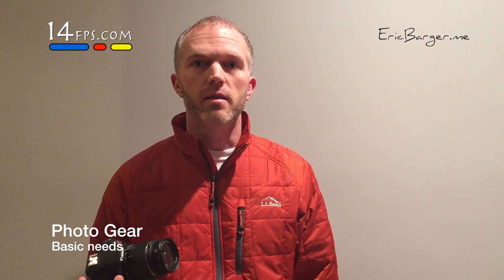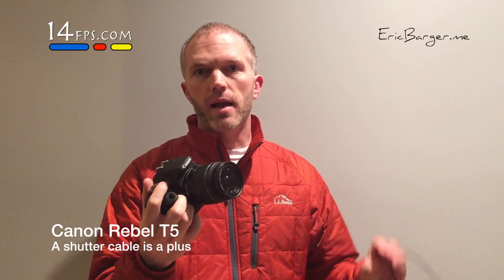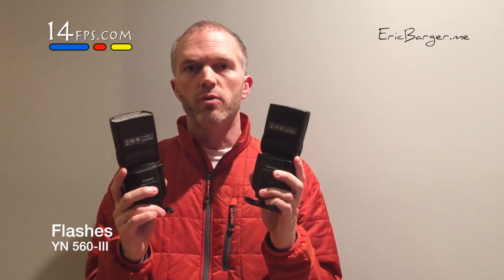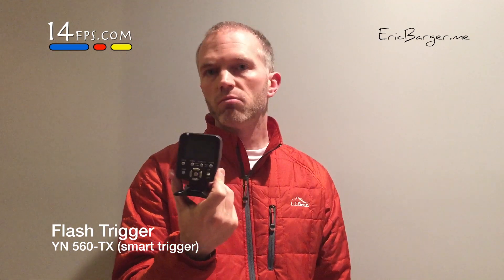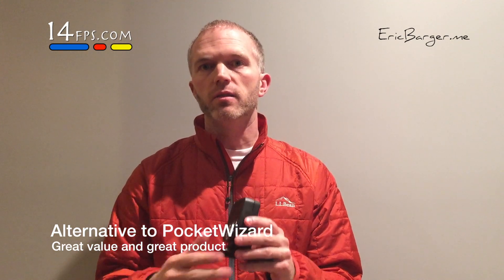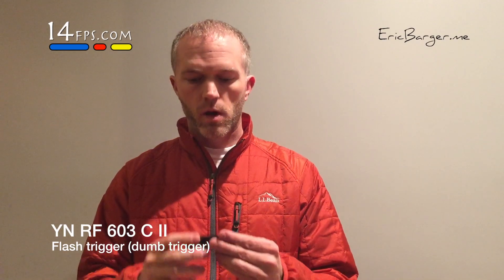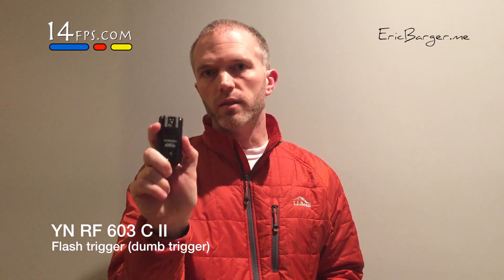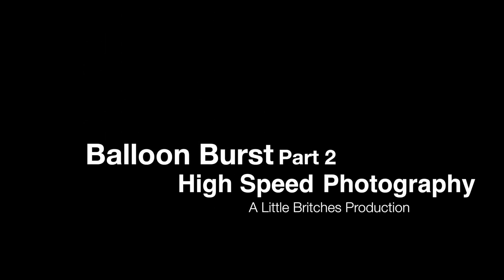Balloon Bursting Part 2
How to photograph a water ballon bursting at high speed.

When it comes to catching a water balloon bursting on film, you are going to need a few things. We are going to talk about the least amount of equipment that you will need. We will start off with this camera. This is just the typical DSLR. It’s a Canon Rebel T5. It’s been out quite a while, entry level. It has manual focus which is important. It has bulb exposure which is also important and it allows us to hook in a shutter cable, which is not as important, but very convenient. So a shutter cable that actuates the shutter. Next you’ll need flashes. One is good enough, two is great. These are just Yongnuo 560-III. They are manual flashes. They work great. They have wireless radio triggering built in and we will get to that in a later video, but two flashes. These retaill for about $70-something dollars a piece on amazon.com. Next you’ll need something to actually trigger the flashes and for that we are going to use the Yongnuo 560-TX, the transmitter. This transmitter is about $50. It’s a little on the expensive side, but compared to Canon and Nikon products it is definitely on the inexpensive side. What this does is it will receive a signal and it will tell your flashes to fire. So something has got to tell the transmitter to fire and that is the trigger trap flash adapter. Go to triggertrap.com and you can have your flash adapter and it comes with this nice cable. You have to use an iOS device. Here is an iPhone 5 with a trigger trap dongle. So what we’ve got is a trigger trap dongle which is separate from the trigger trap flash adapter. So you plug in your dongle to the iPhone. You plug your flash adapter into the dongle. And now you have a device that will trigger the flash in this hot shoe mount, such as this, when it hears a sound. This device here will allow you to trigger a flash or a camera, but in this case you will use a flash and build in a delay depending on how far away you are from the balloon when you try to burst it if using a pellet gun or if you are up close using a dart gun or a nerf gun with a needle in it. So again, this here is the sound that tells the transmitter to fire. It fires two flashes. Now conversely you don’t have to have this if you are just a one flash system. You could just hook one flash on this adapter and that will be good enough. Also, instead of this device as a transmitter, you could just use the RF603 II C, C for Canon. So these do the same things. This is a lot smarter. This one is really dumb. So this will trigger your flash, as well. You will also need a couple of tripods or you can just use some books, stands, step ladder, step stools, whatever you have necessary to get everything aimed appropriately. And as far as the camera equipment, that is what you will need.